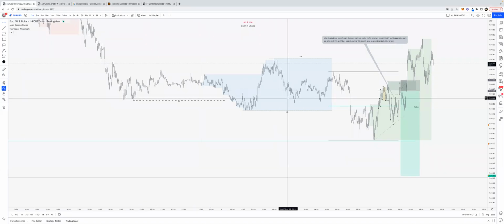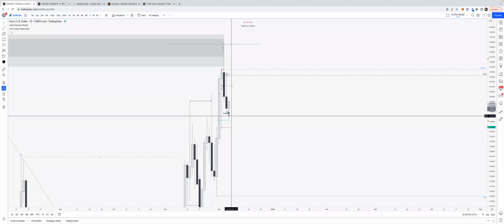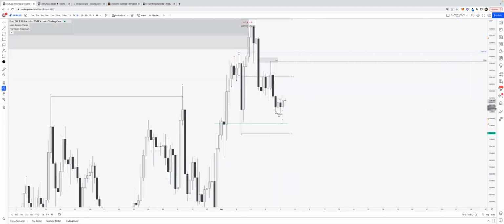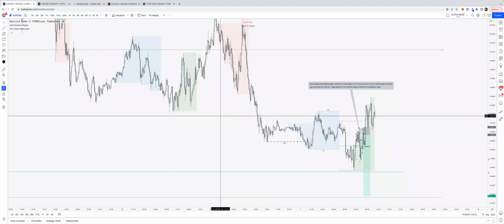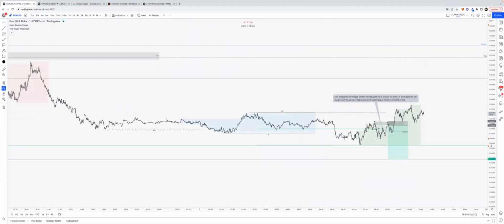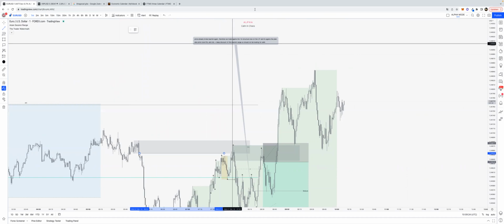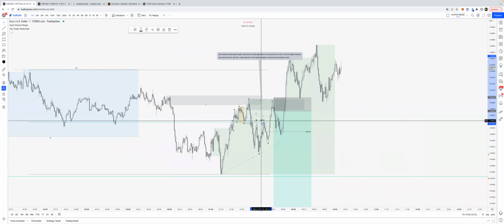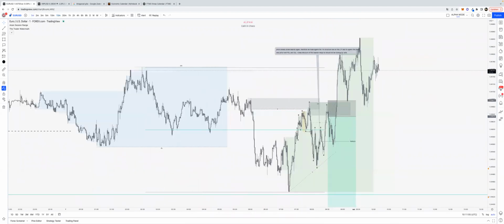Case Study #13 EURUSD 7-12-22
Break even trade.

I forgot to discuss the HTF candles in this case study. On the 1h we can see that Asia low was taken very impulsively so therefore the short made sense to me as well. on the 15m we can see that the bulls came more in control after taking asia lows. The 15m candle from 7.15 took out for previous candles showing the bullish intend.